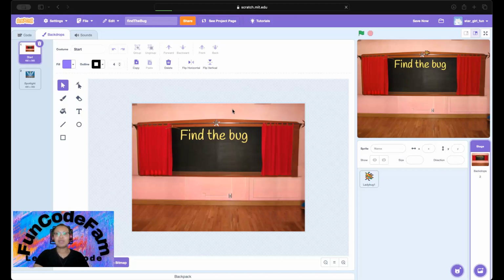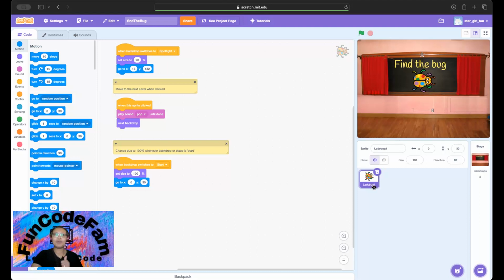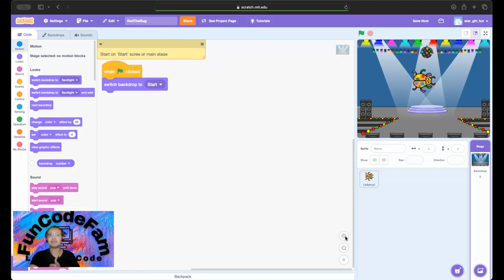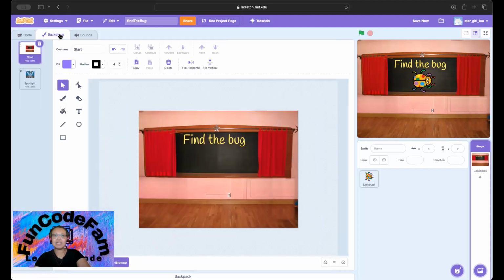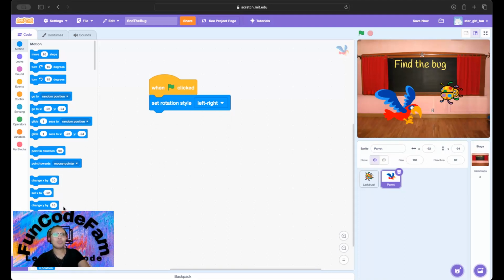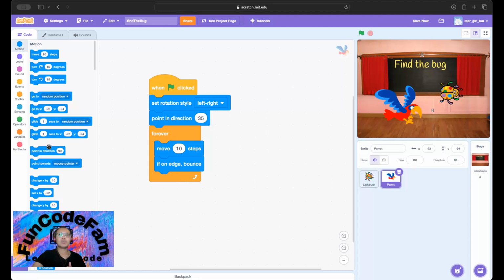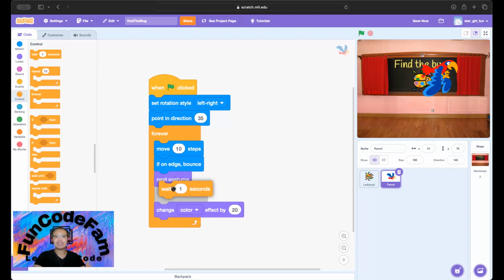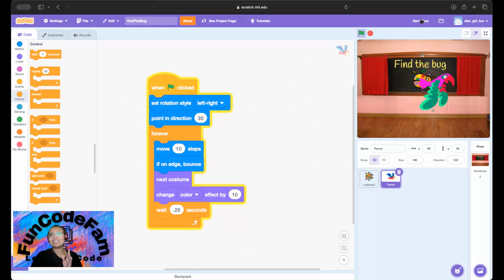Part 3 Scratch Coding Find the Bug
Raspberry Pi Scratch Catch the Bug code